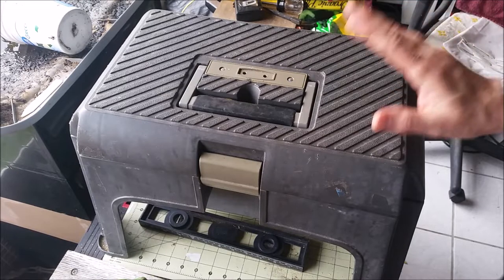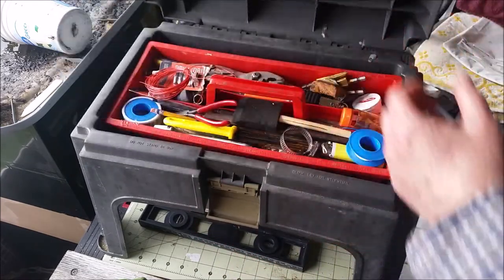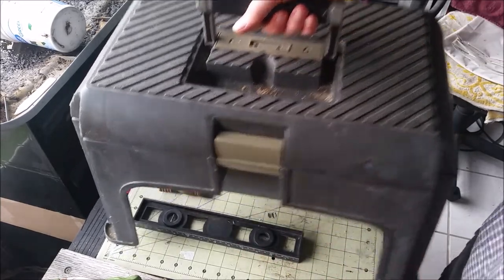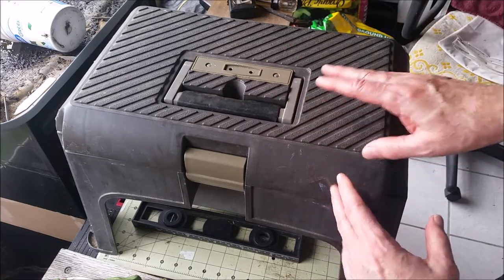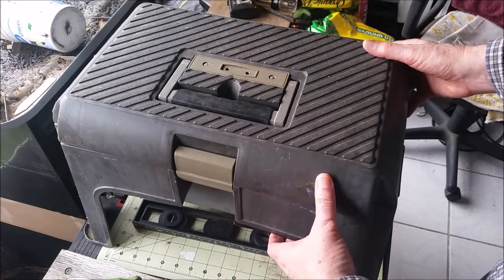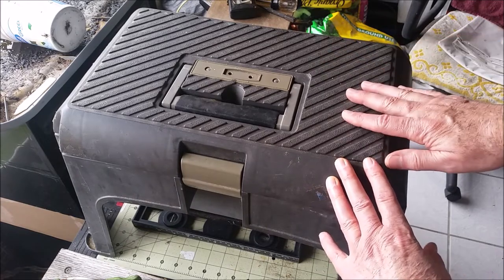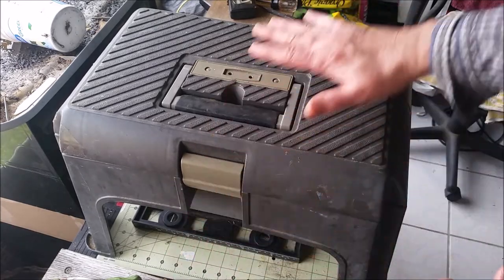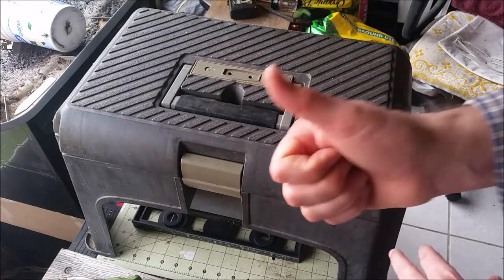20 year use tool box step stool review made by RubberMaid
I bought this Rubbermaid portable tool box step stool about 20 years ago and can not find any faults with it. The hinge and clasp has worked fine all these years and other than the label popping off nothing has gone wrong with it. I use it as a stool to sit on more often than to reach up high. A chest will hold more but will not be comfortable to sit or stand on.
Rubbermaid could have made the box part on the bottom a little deeper but I have no complaints.
The Worx company makes a similar item for about $55 but I don't know of anyone else making these.

 If you do not like Amazon and think it sucks well I would have to agree with you.